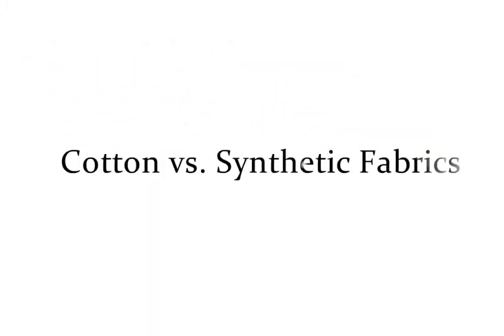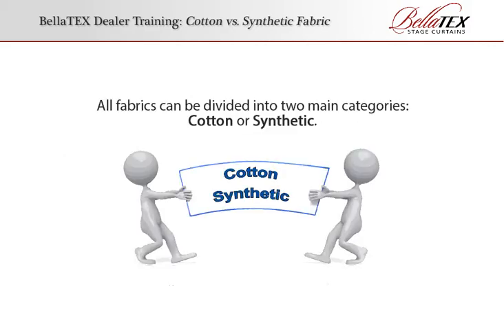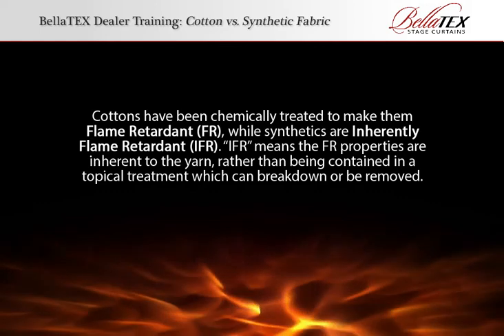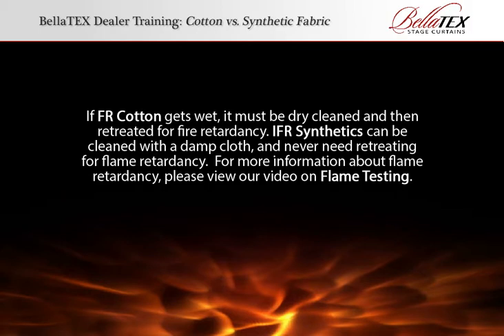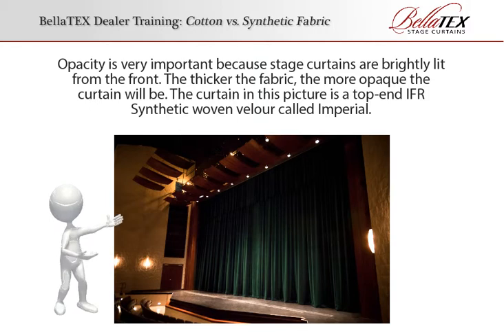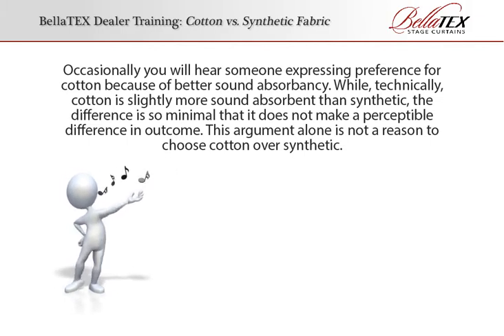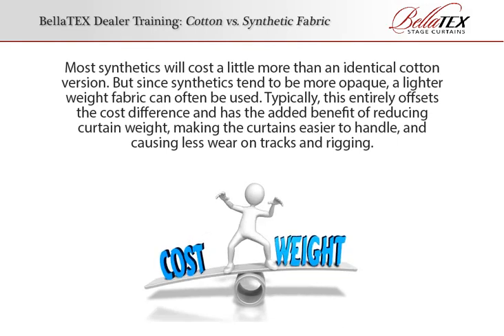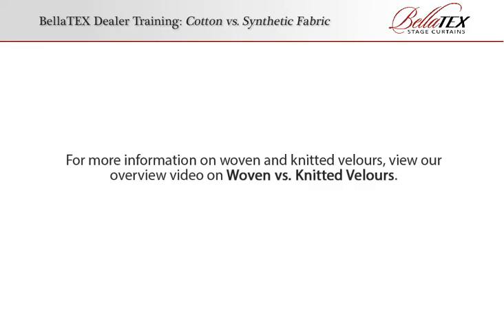Cotton vs. Synthetic Velours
All fabrics can be divided into two main categories: Cotton or Synthetic. Until about 15 years ago, stage curtains were all made of cotton. But when synthetic fabric came along, the possibilities for stage curtains were obvious and since then synthetics have been the preferred fabric for use in theatres.

One primary difference between cotton and synthetics is flame retardancy. Cottons have been chemically treated to make them Flame Retardant (FR), while synthetics are Inherently Flame Retardant (IFR). "IFR" means the FR properties are inherent to the yarn, rather than being contained in a topical treatment which can breakdown or be removed.  If FR Cotton gets wet, it must be dry cleaned and then retreated for fire retardancy. IFR Synthetics can be cleaned with a damp cloth, and never need retreating for flame retardancy. Cotton, while widely used years ago, is seldom used today. For more on Flame Retardancy and Flame Testing, view our video on Flame Testing.

There are other important distinctions too. IFR Synthetic is more opaque than cotton.  It is more durable and less prone to damage because of high humidity environments. Occasionally you will hear someone expressing preference for cotton because of better sound absorbancy. While, technically, cotton is slightly more sound absorbent than synthetic, the difference is so minimal that it does not make a perceptible difference in outcome. This argument alone is not a reason to choose cotton over synthetic.

Most synthetics will cost a little more than an identical cotton version. But since synthetics tend to be more opaque, a lighter weight fabric can often be used. Typically, this entirely offsets the cost difference and has the added benefit of reducing curtain weight, making the curtains easier to handle, and causing less wear on tracks and rigging.

Both FR Cotton and IFR Synthetic are available as woven velours with the same fabric weights and color choices.  However, there are no cotton knitted velours.  Knitted velours are prevalent for use in stage curtain construction and are highly opaque, durable, soft, and less expensive than woven velours. For more on Woven Vs. Knitted Velour, see our video on that topic.